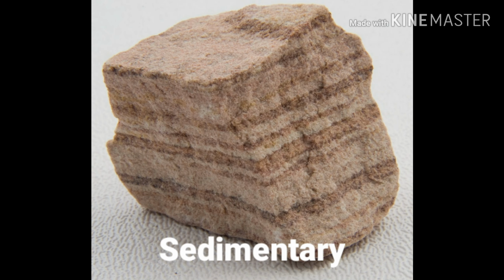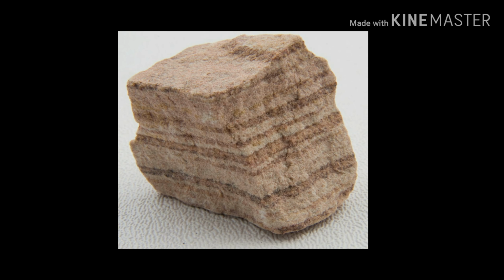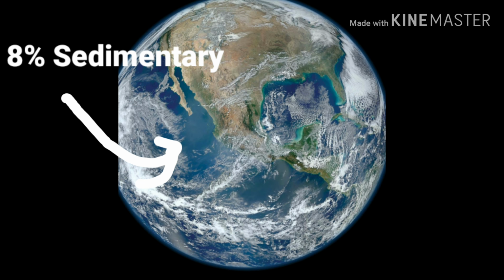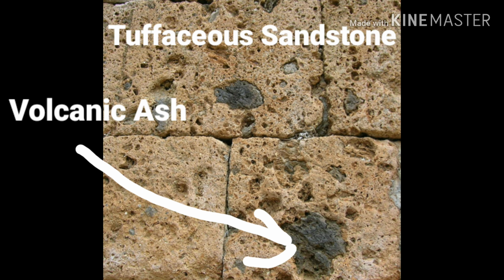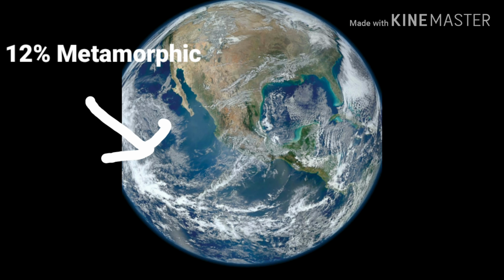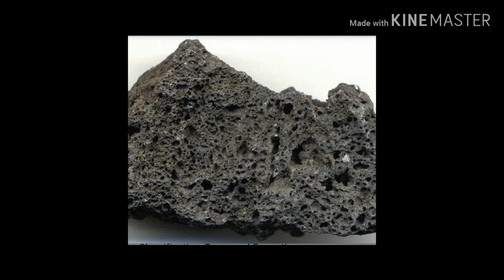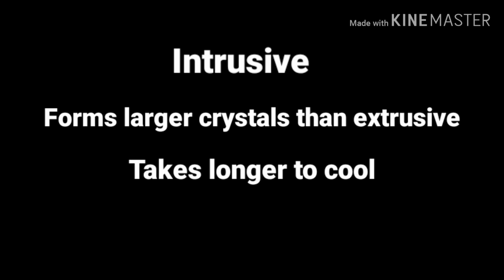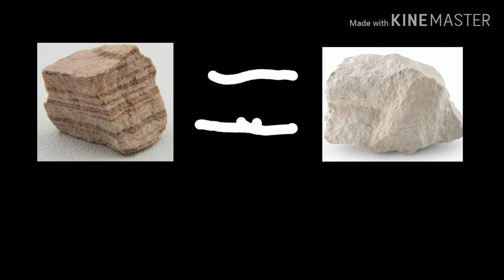The Rock Cycle